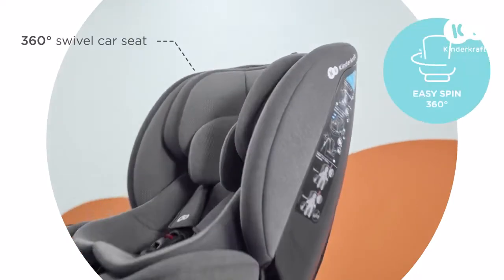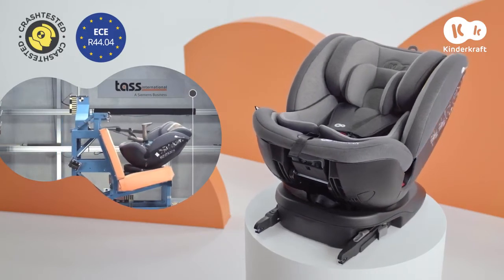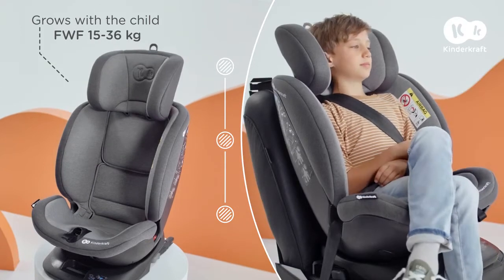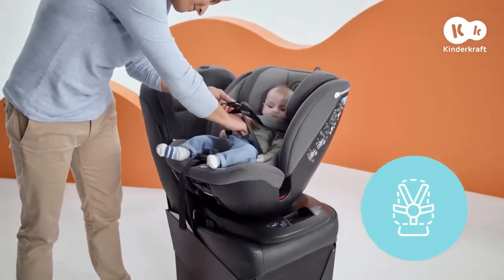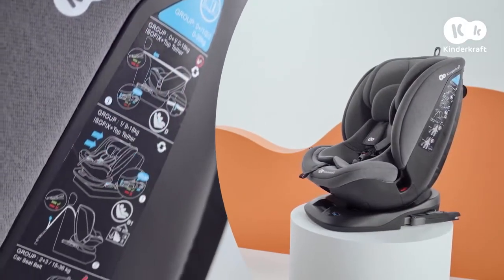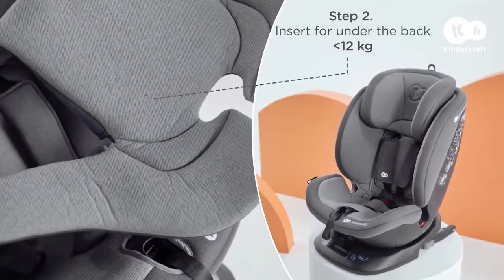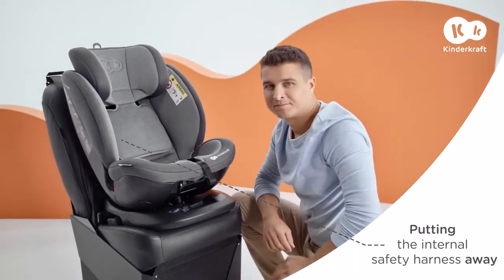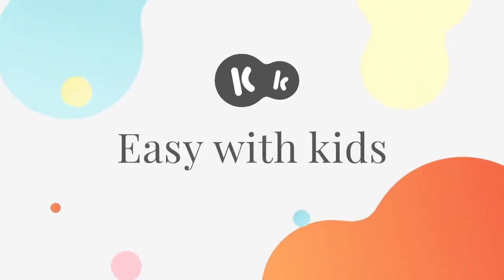Kinderkraft XPEDITION 360° Rotating Car Seat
The XPedition 360° car seat is perfect for children weighing between 0 and 36 kg. The car seat features a 360° rotating mechanism, which enables your child to face either forwards or backwards. With a width of 27 cm \(with internal insert\) – 29 cm \(without insert\), the XPedition 360° car seat is perfect for smaller cars.